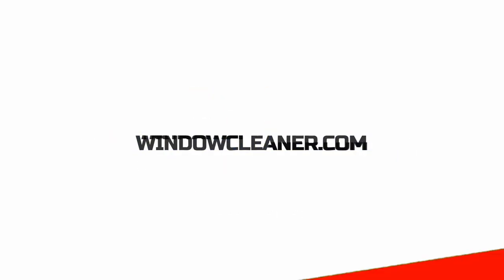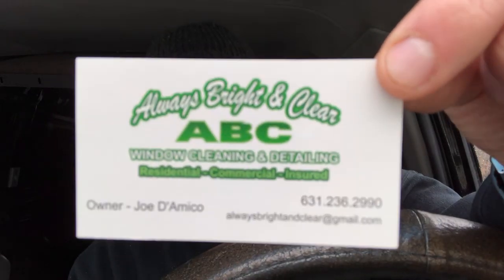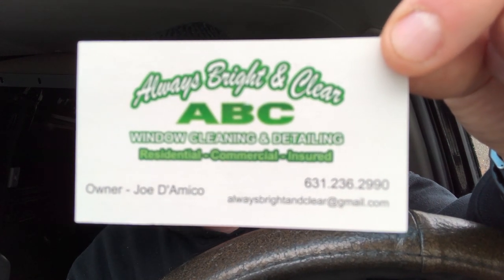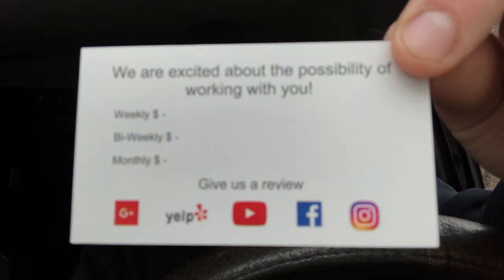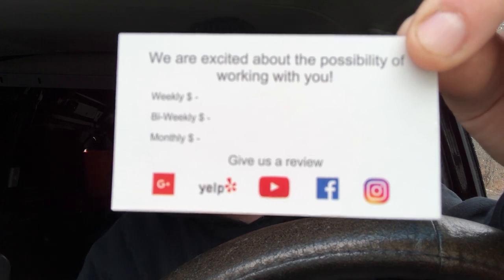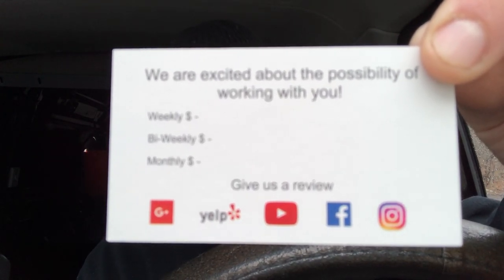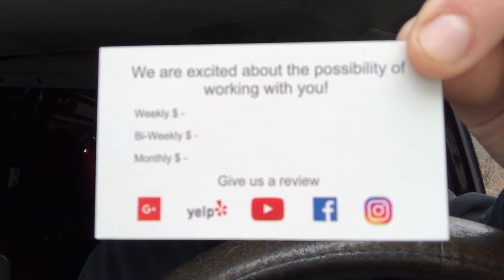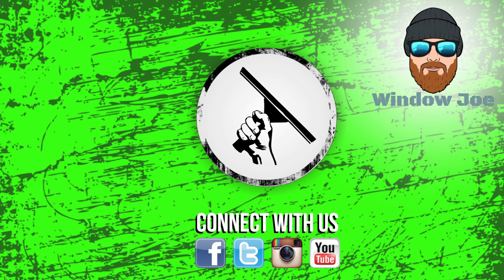Window Cleaning Canvassing Tips | Window Joe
In this video, Window Joe gives you some awesome tips and tricks when it comes to canvassing! Take the time to invest in people. Be different and be respectful!